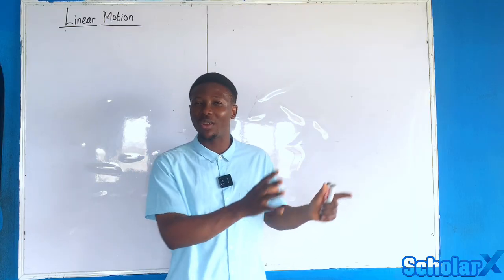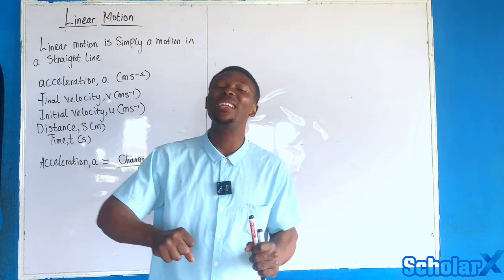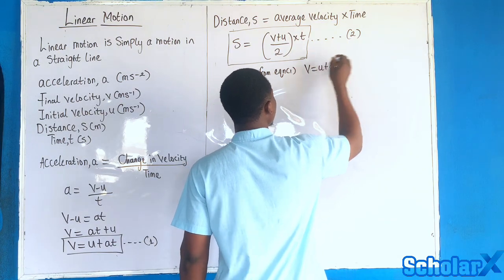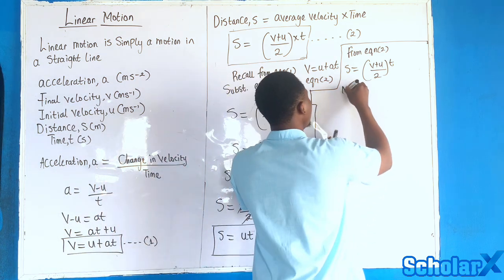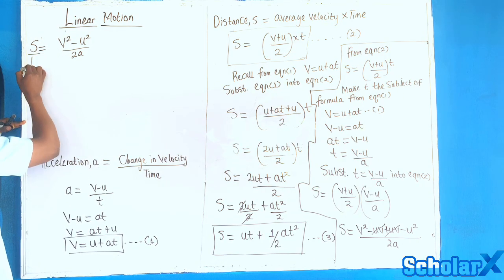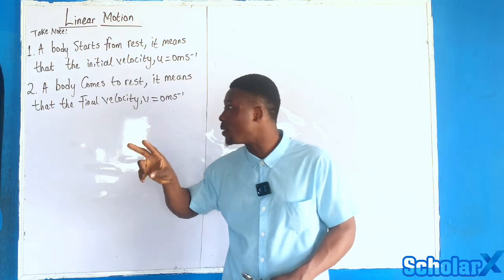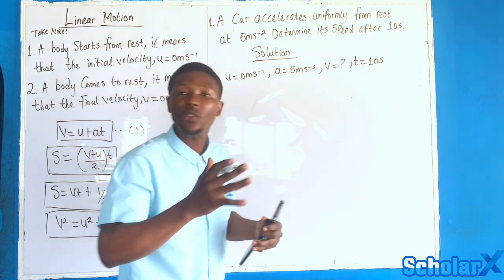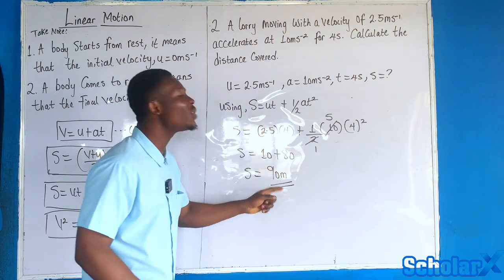Linear Motion Explained || Equations of Motion || Physics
Welcome to our deep dive into Linear Motion, one of the fundamental topics in physics! Whether you're a student preparing for exams or just curious about how objects move in a straight line, this video breaks down everything you need to know — from displacement, velocity, acceleration to equations of motion. Learn with clear examples, easy explanations, and step-by-step problem-solving!

📚 What you’ll learn in this video:

Definition and types of linear motion

Difference between speed, velocity, and acceleration

Equations of motion for uniformly accelerated motion

Real-life applications of linear motion

Tips for solving linear motion problems in physics exams